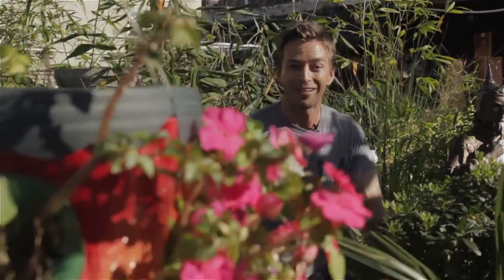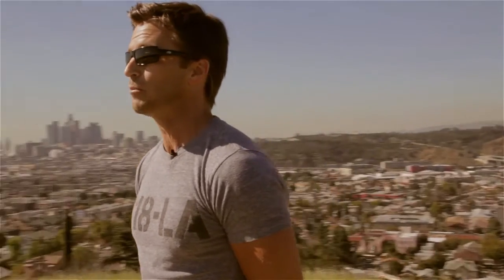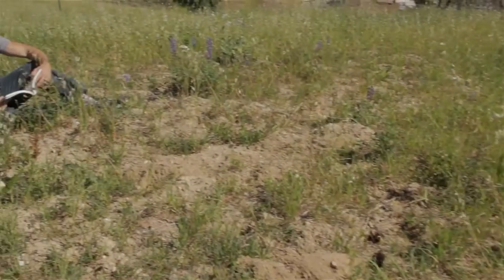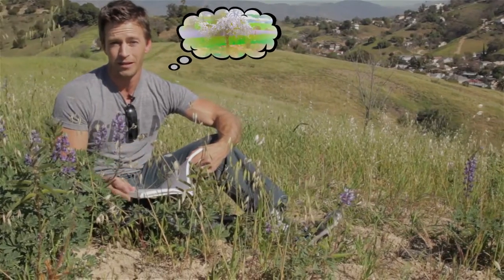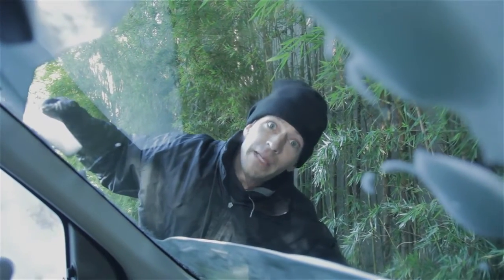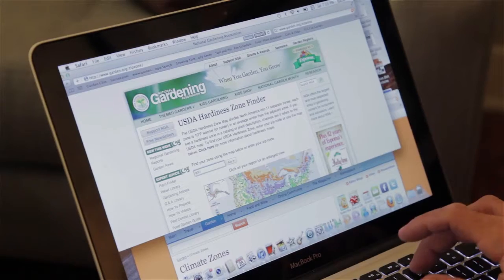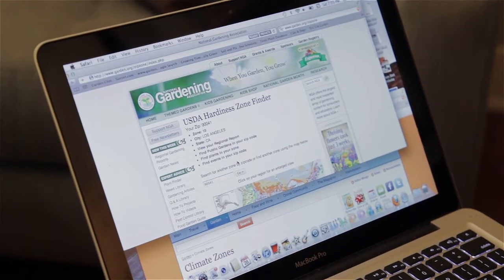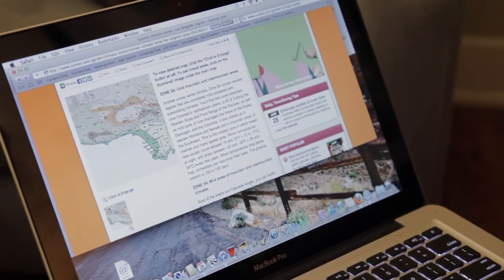What are Microclimates & Hardiness Zones also known as Climate Zones & Growing Zones (2.4)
*** Season 2 Episode 4: What are Microclimates and Hardiness Zone ***
David shares the importance of knowing and understanding your Microclimates and Hardiness Zone.  You'll learn what Microclimates are and how they will influence the plants you purchase. And finally David challenges you to find your zone and share it with us on Facebook or comment on this video.

*** About Urban Dirt ***
Urban Dirt hosted by landscape designer, David Walrod, has began its second season!  This season we will continue to explore the world of urban gardening in search of inspiration, education, and resources to incorporate green space into our everyday lives.  David, along with his sought after garden and landscape experts, will guide us along sharing tips and tricks that will ensure garden success and enjoyment!

*** Credits ***
Starring: David Walrod
Director of Photography/Post-Production: Jose Bazan
Created & Produced by David Walrod & Jeremy Romero